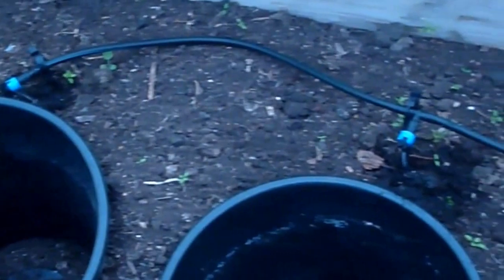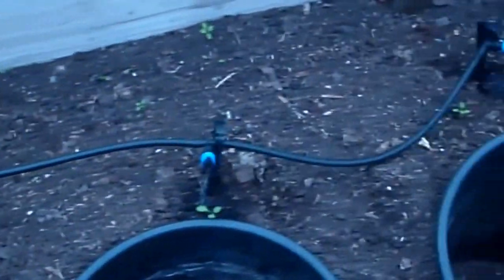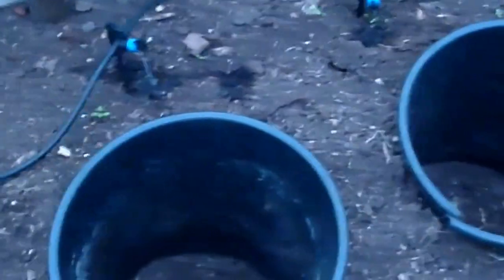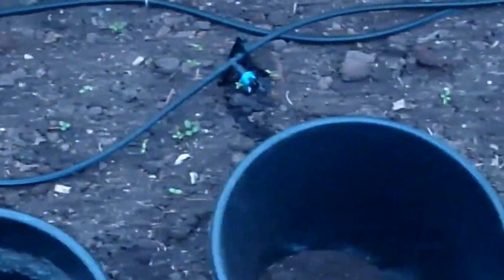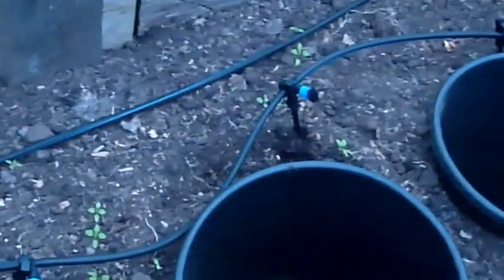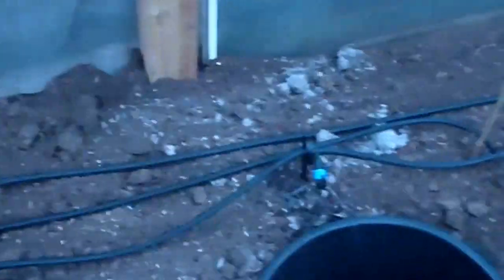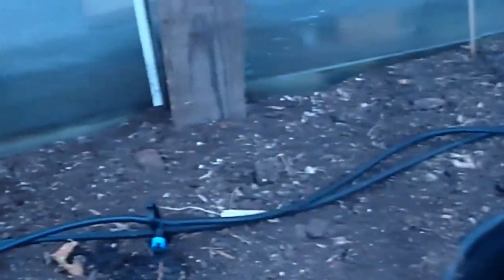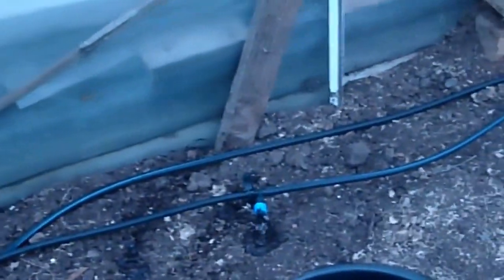GRAVITY FED IRRIGATION